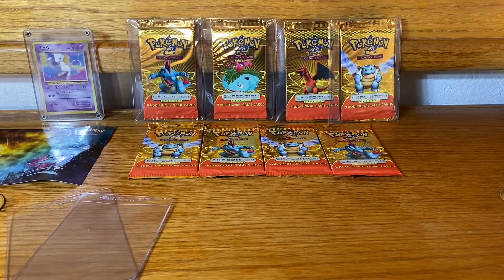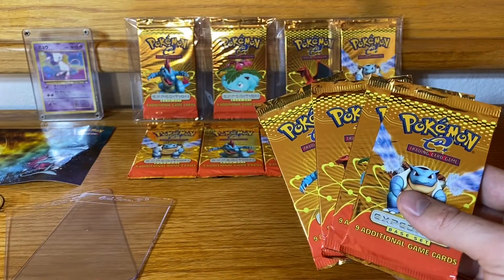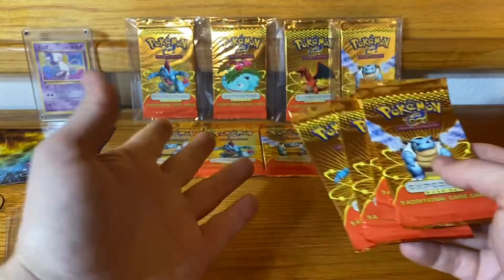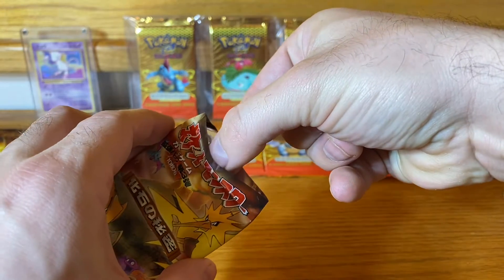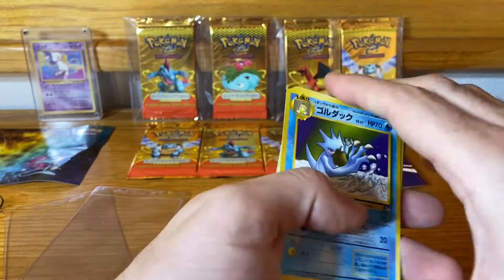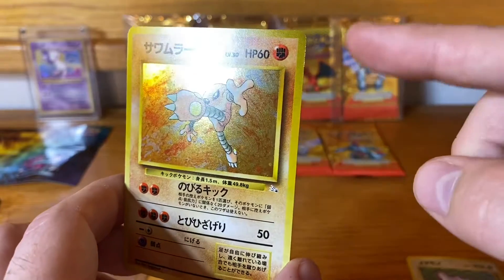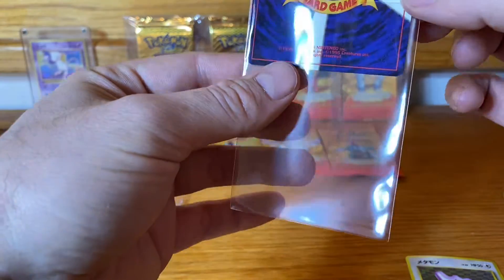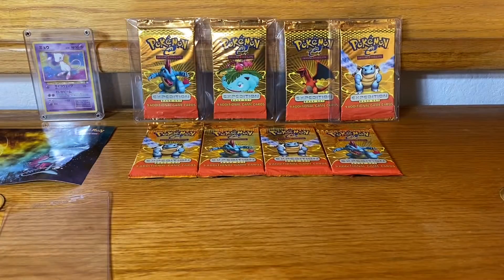Vintage Pokémon pack EXTRAVAGANZA!!!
Instagram.com/i_grow_herb